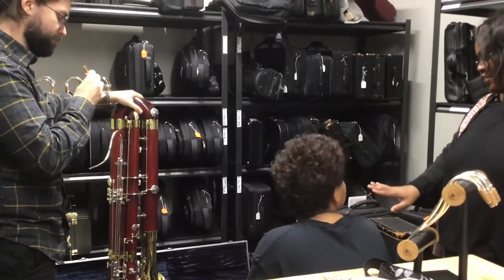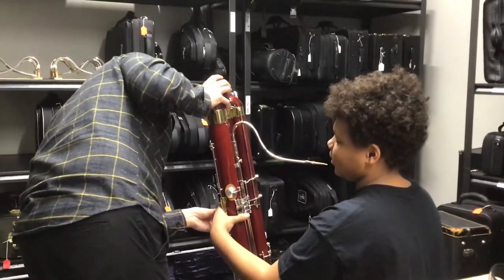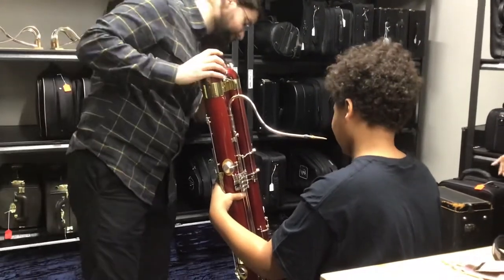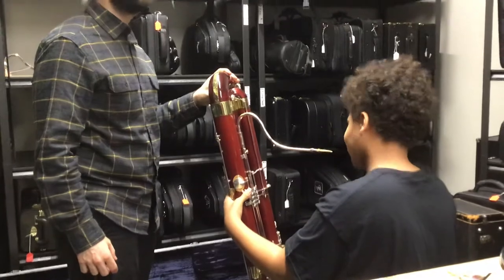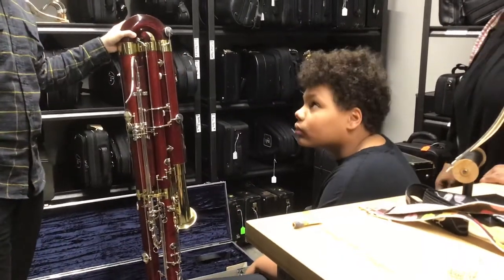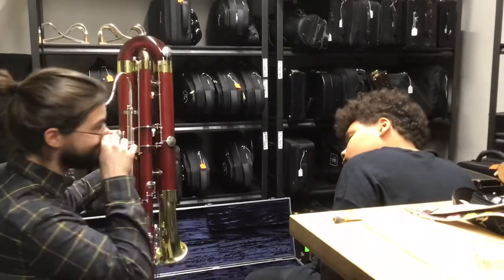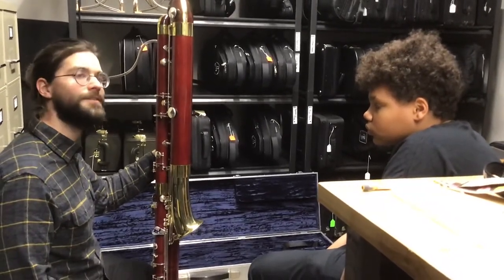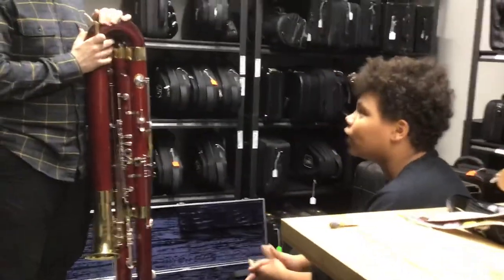Contraforte Bassoon Curosity of 11 yr old at Midwest Music Imports with Nick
Nick invited us to the shop see the Contraforte bassoon to satisfy Nathan interest from a youtube video.  It was still in the repair shop, however he was able to hold it and have a chat on the difference from other bassoons.  He was also able to try a contrbassoon and a Puchner.  What a great time  Boys were so happy!

Recommended the shop, Nick, Chris, the entire staff.

Get in line to try the Contraforte.